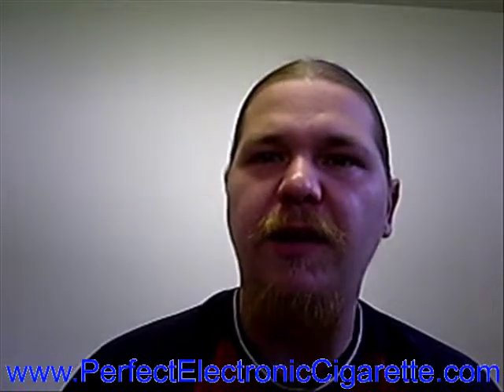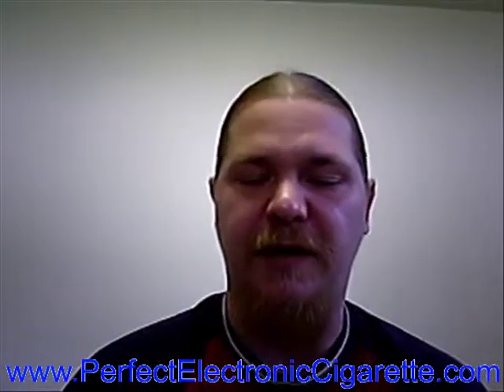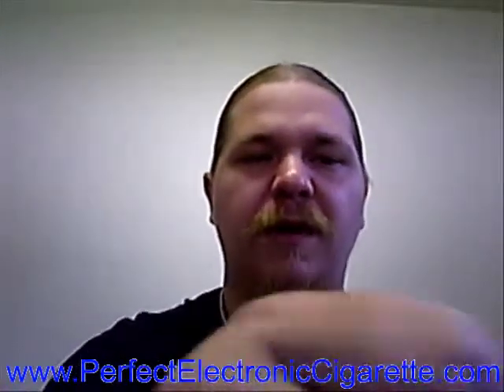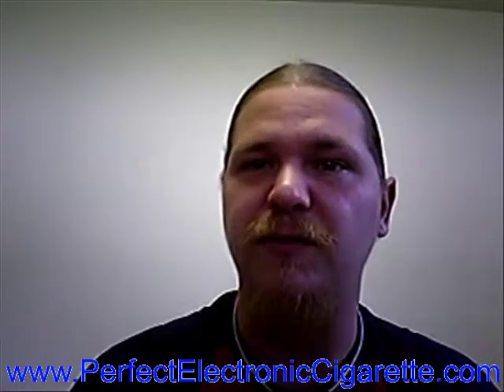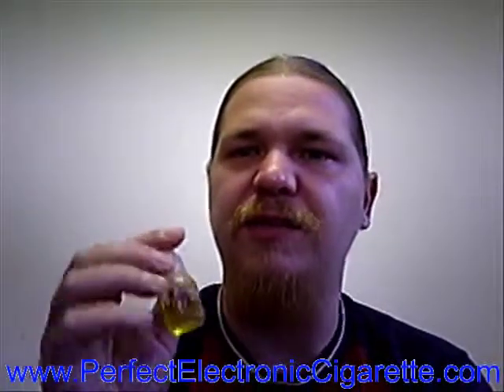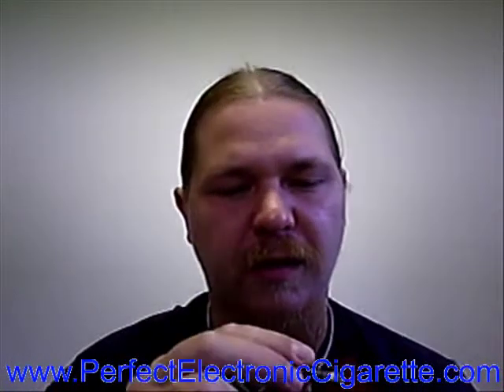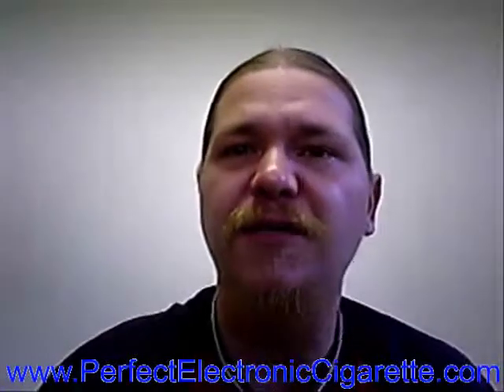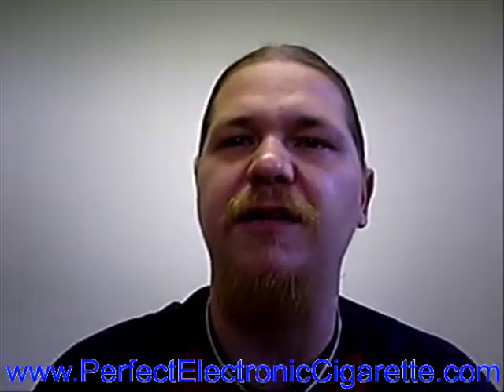TrueVapor.com 12mg Apple E-Liquid Review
This is our review of the 12mg Apple e-liquid from TrueVapor.com. All in all it is some pretty good e-juice and I really enjoy mixing it with other flavor liquids. I found that the e liquid from True Vapor have some decent flavor to them. However I am used to vaping lower levels of nicotine and found the 18mg liquid to be very harsh.

This True Vapor review is one of six e-liquid reviews I did for truevapor.com. Please look for our coffee, apple, chocolate, ry4, peach, and cherry True Vapor E-liquid reviews. We have also done reviews of some of the more popular electronic cigarette starter kits that are on the market.

For more electronic cigarette information, reviews, forums, and more please visit Perfect Electronic Cigarette. You can find a link at the beginning of this text.  Distributed by Tubemogul.